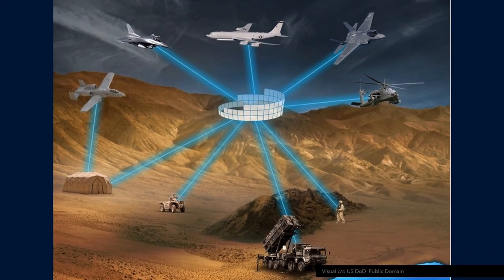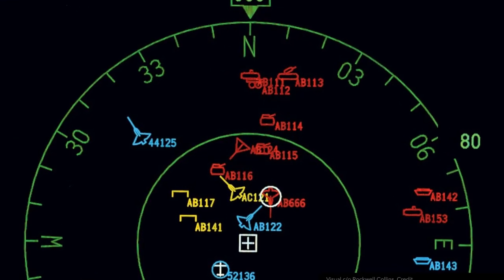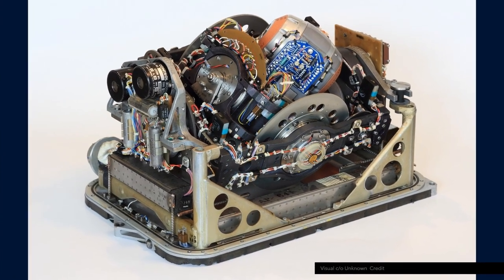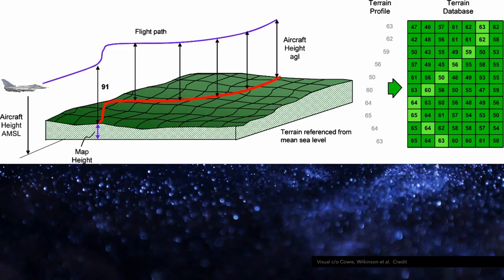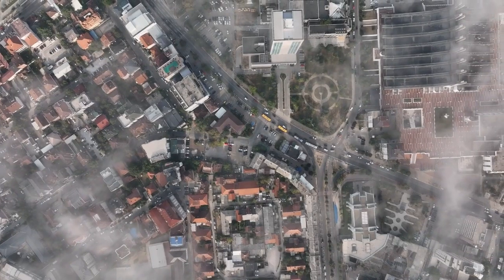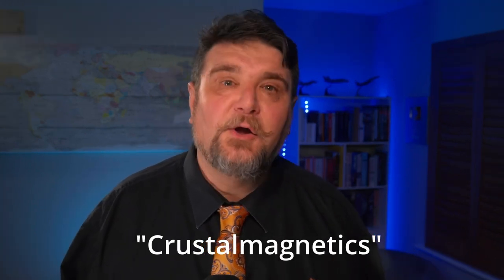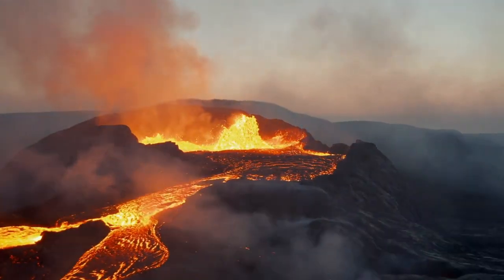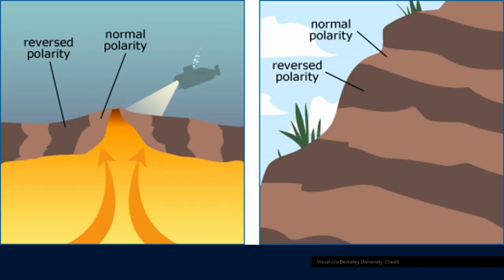Replacing The GPS